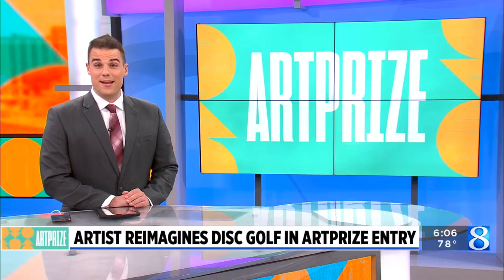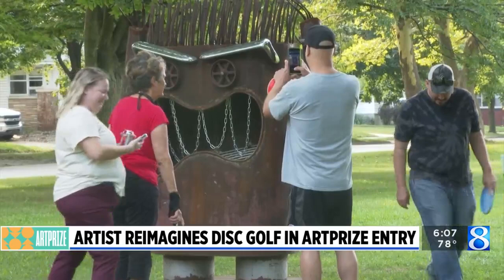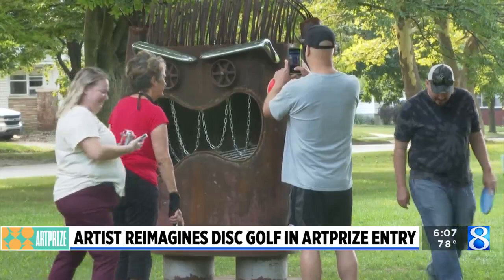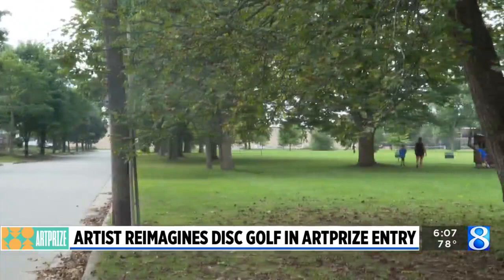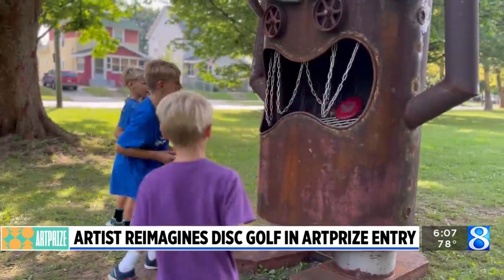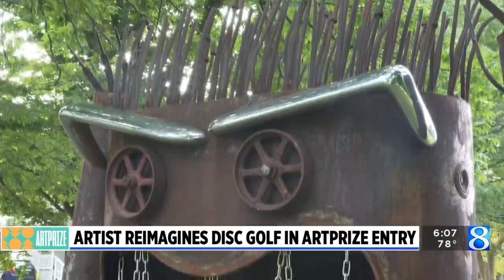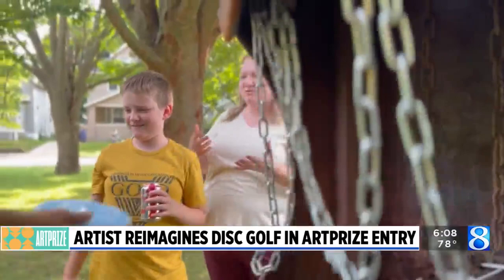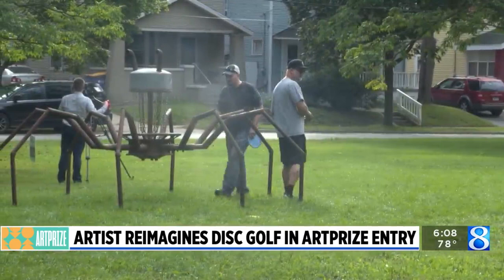‘Disc Art Golf’ course made from scraps impresses ArtPrize visitors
There’s an art installation in Grand Rapids that’s catching a lot of attention. (Sept. 17, 2022)